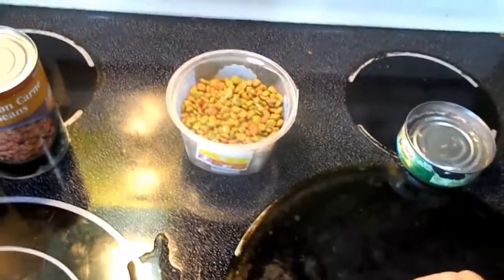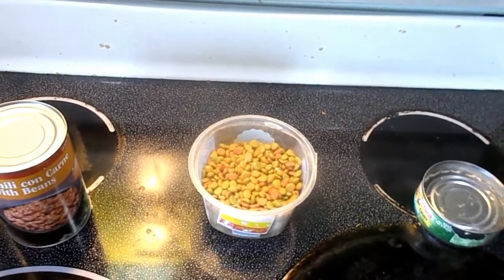MAKING SOFT CAT FOOD FROM HARD FOOD.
A SIMPLE WAY TO USE THE OIL FROM A TUNA FISH CAN AND MAKE YOUR CAT HAPPY. THE FOOD COMES OUT REAL SOFT FOR OLDER CAT ALSO.